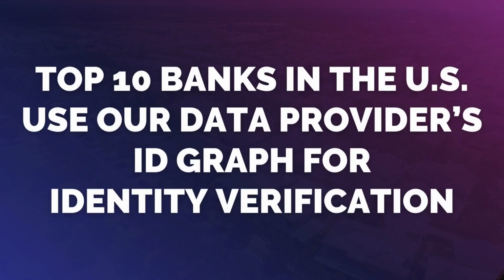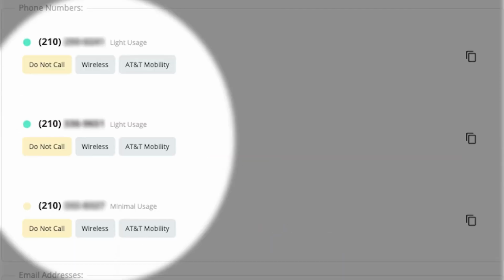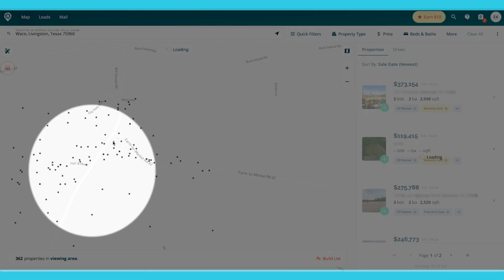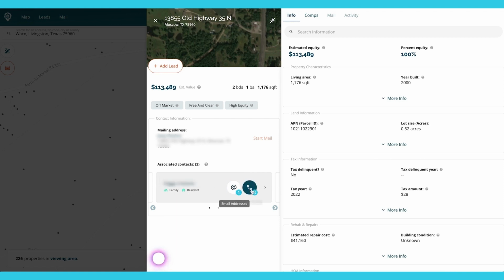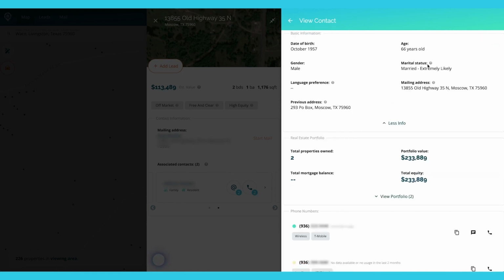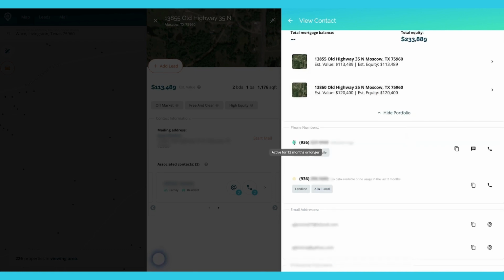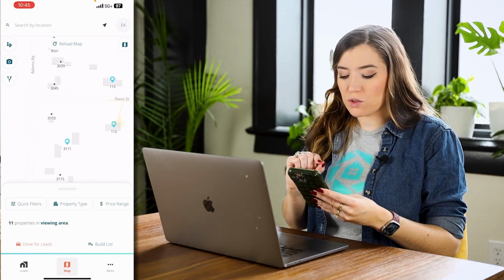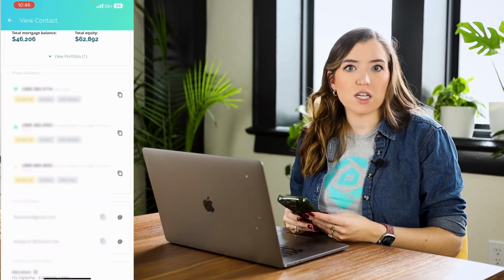FREE Unlimited Contact Information for Homeowners and Renters with Automated Direct Mail Marketing!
No need to Pay for Expireds, Pre Foreclosures, Tax Lien delinquencies, Probate and Divorce Lists ever again! Our List Builder is your ultimate solution for crafting tailored lead lists from a vast database of 150 million+ properties across the United States.

Experience top-quality data, curated from multiple reliable sources, and obtain valuable insights with our seamless cross-platform solution. Close deals effortlessly, anytime, anywhere because you have the right info.

👉 Personalized, impactful, and automated direct mail.
Elevate your real estate marketing with customizable direct mail solutions and an automated follow-up system.
Choose from our stunning templates or create your own design, and boost response rates with personalized, handwritten letters and property images – all with just a few clicks.